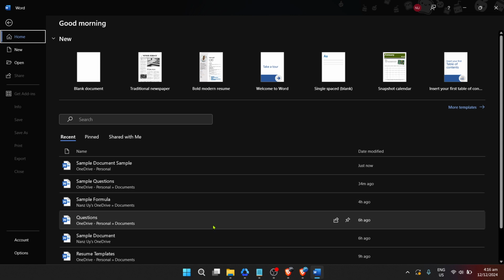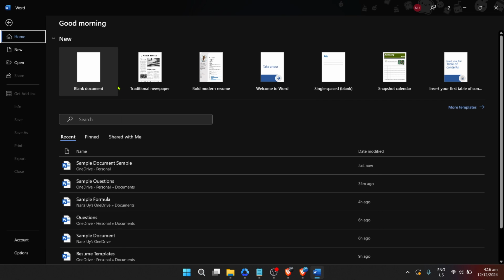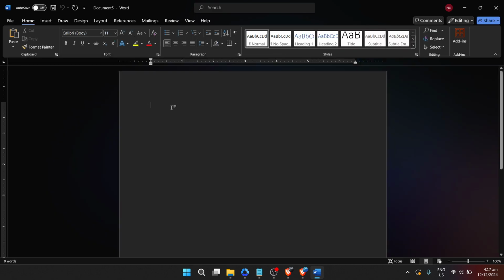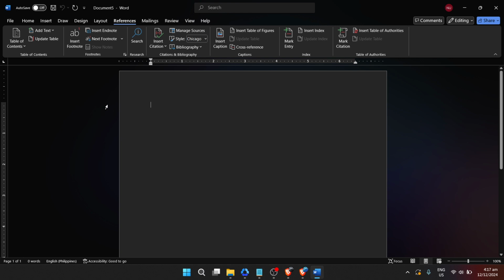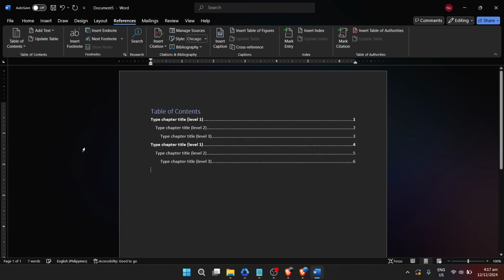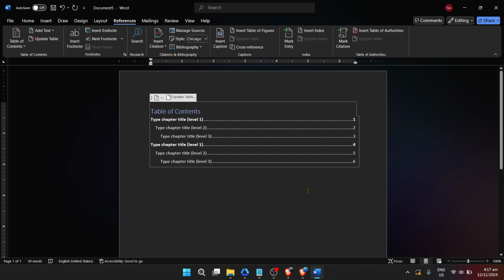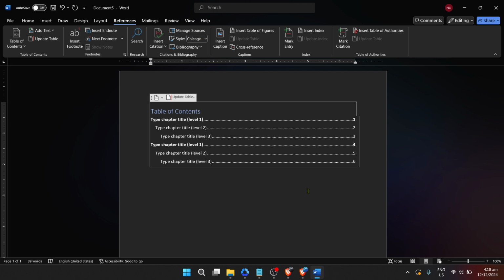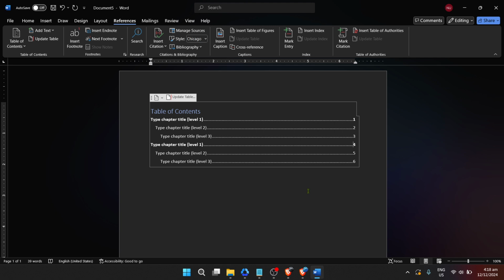How to Microsoft Word Table of Contents (Full 2024 Guide)